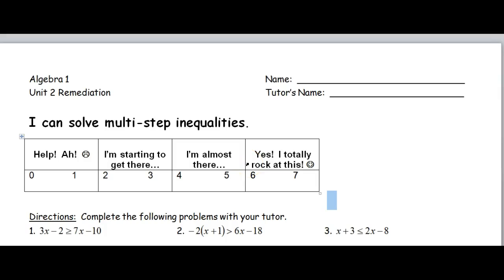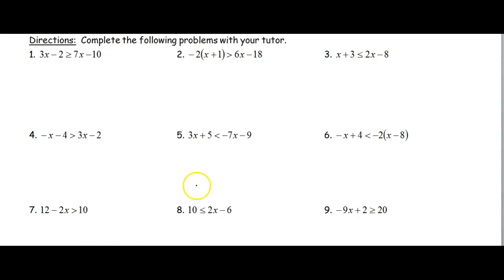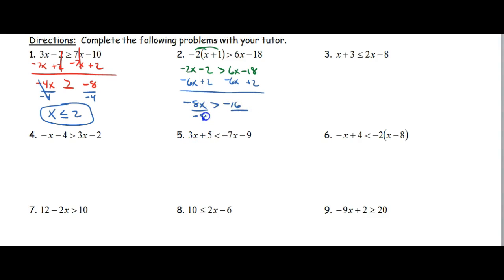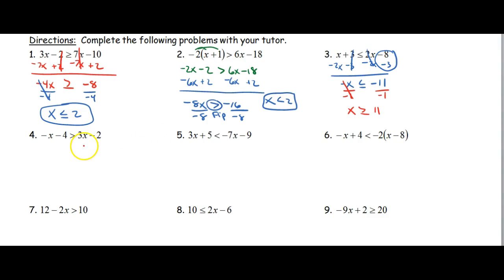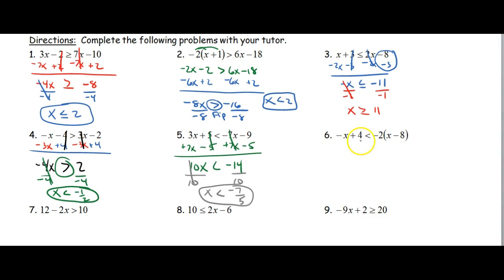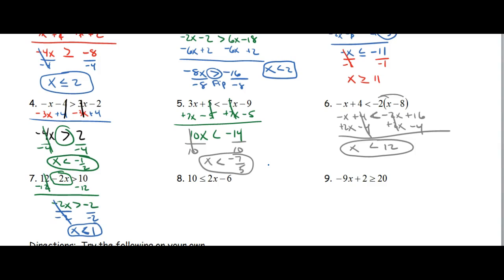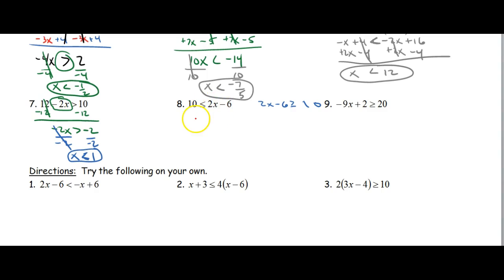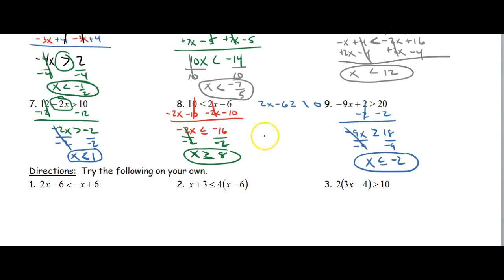I can solve multi-step inequalities